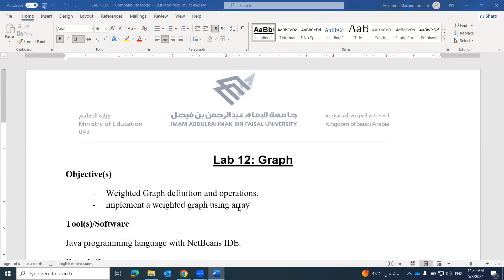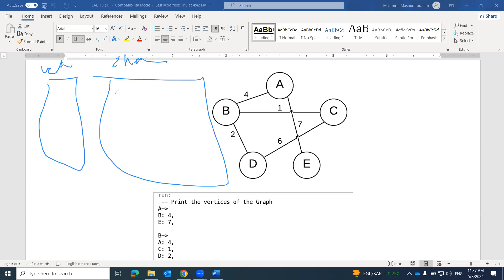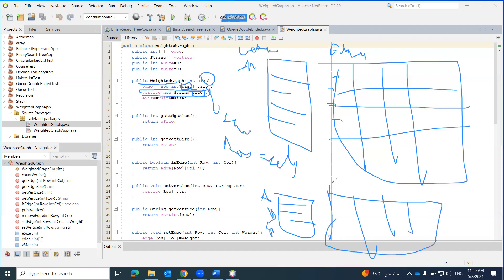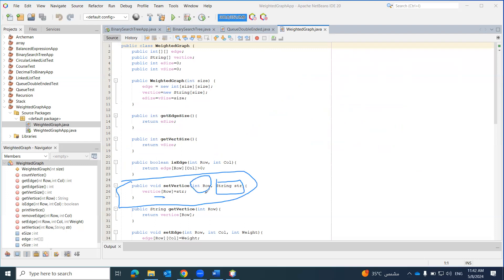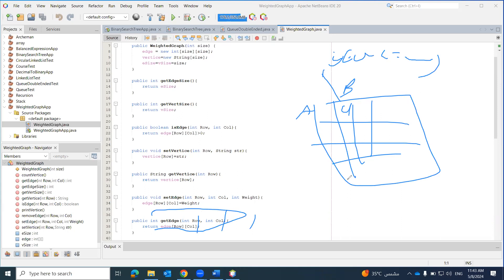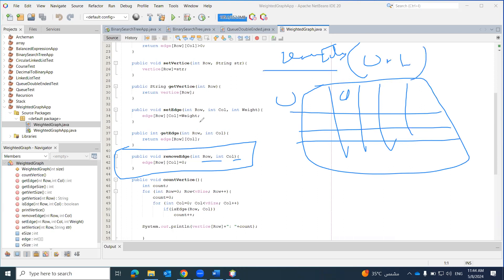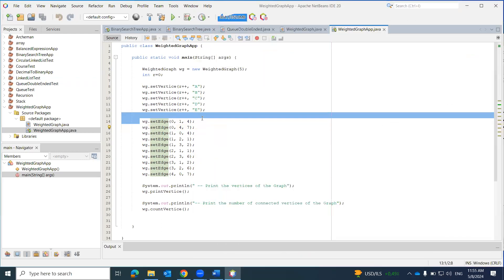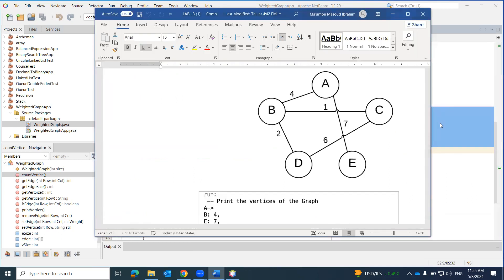Graph Lab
د.مأمون مسعود إبراهيم عبدالقادر

Imam Abdulrahman Bin Faisal University
جامعة الإمام عبدالرحمن بن فيصل